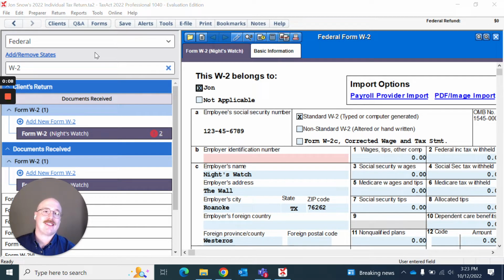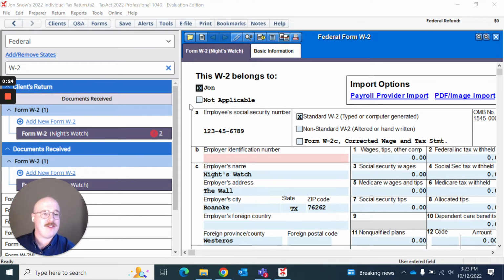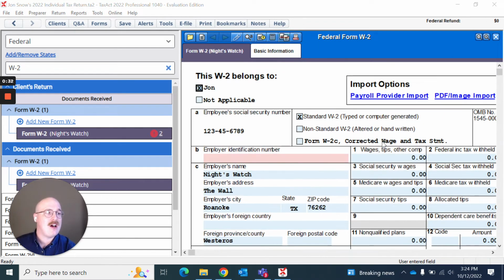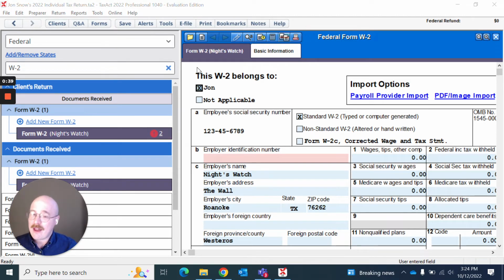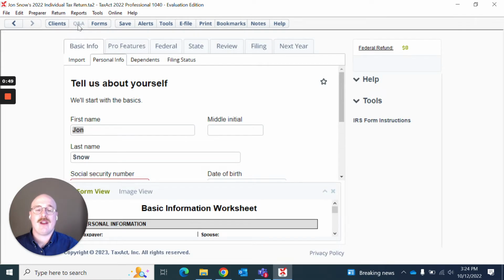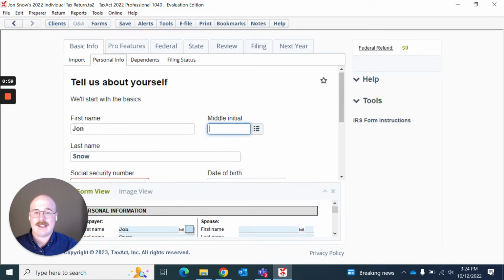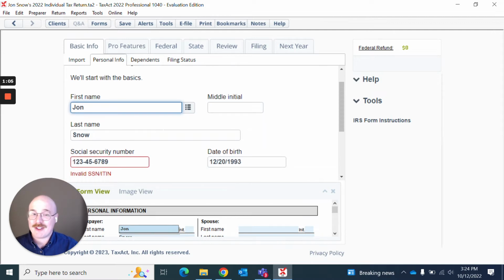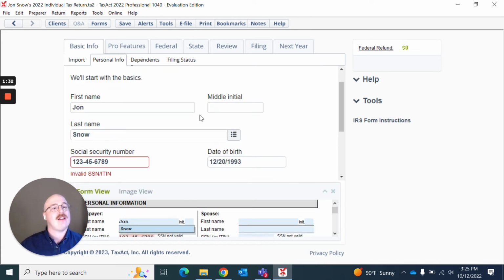Forms View vs Q&A View in the TaxAct Professional Software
Jake walks you through the two different ways to prepare a return in the software - forms view or Q&A view.